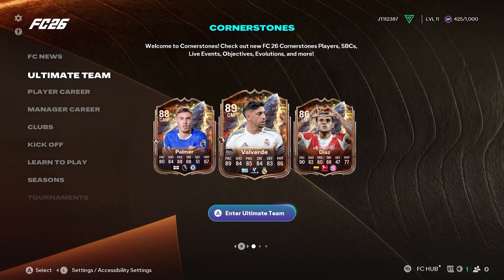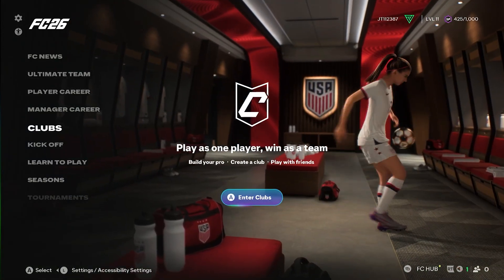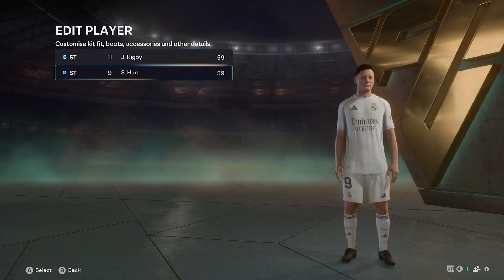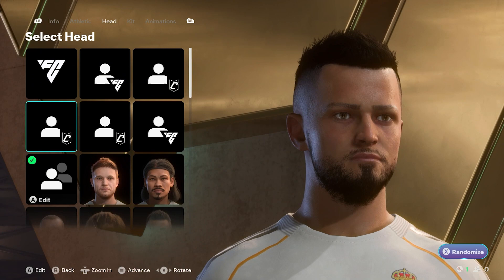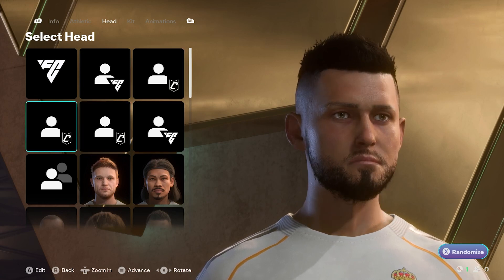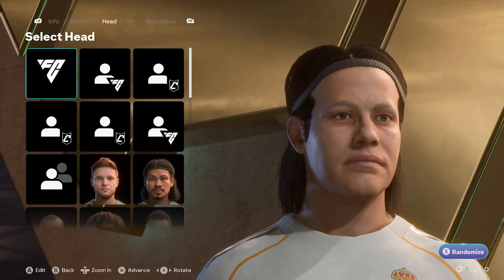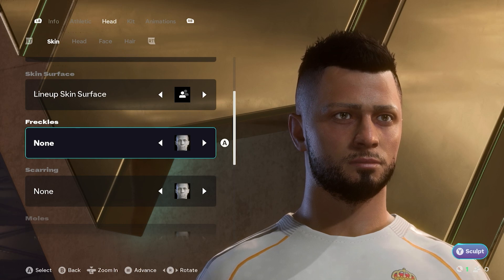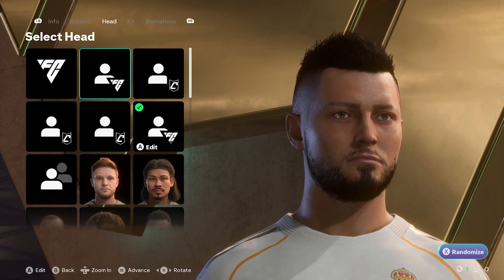How to Import Faces in FC 26